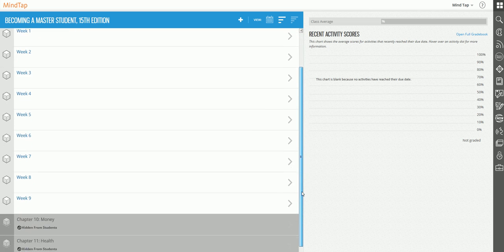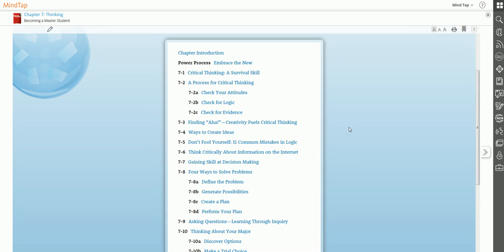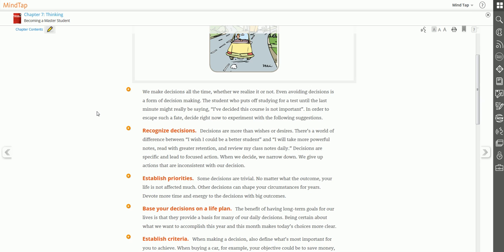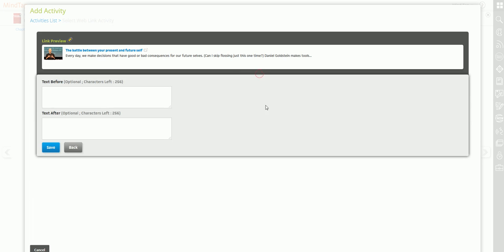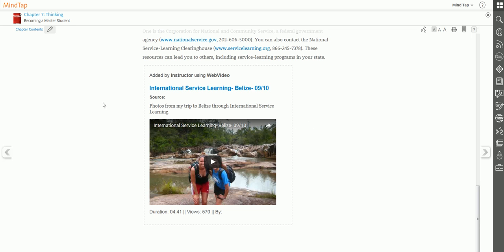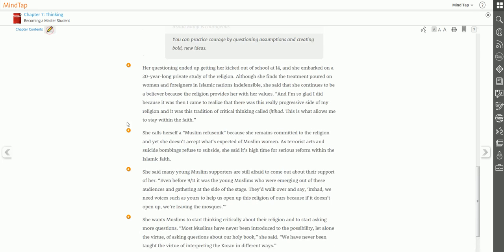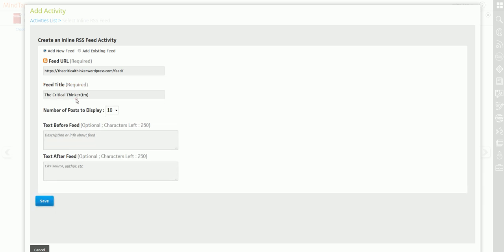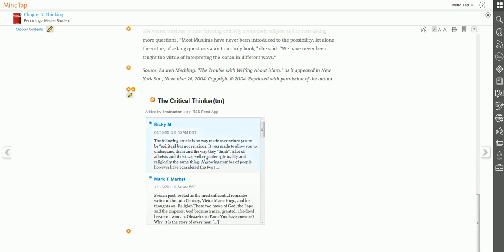MindTap Studio Course: eBook - Customizing with Content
MindTap's eBook is an engaging tool for students. Just like the Learning Path, you can also customize the eBook by adding existing content or creating and adding engaging and interesting new content.